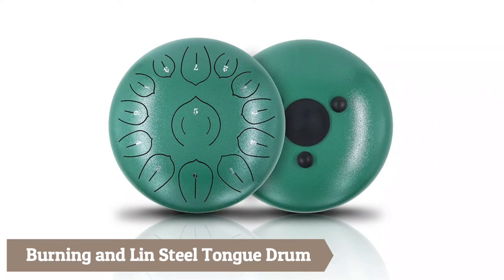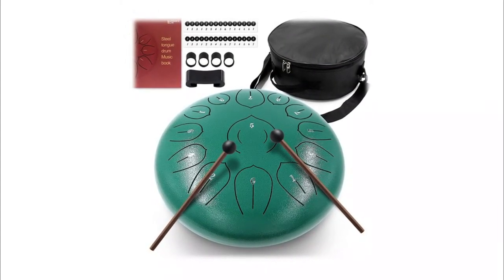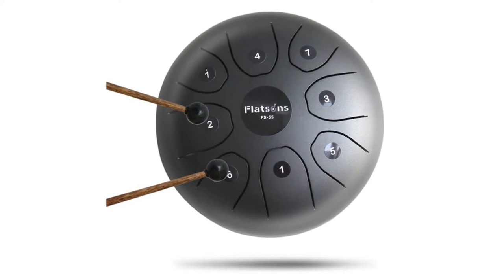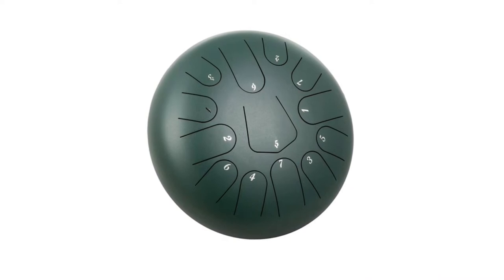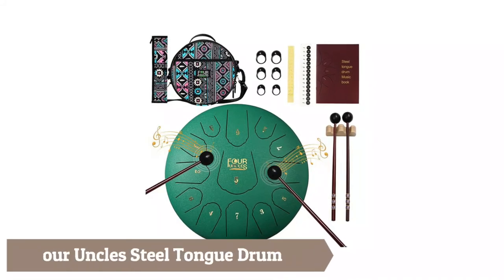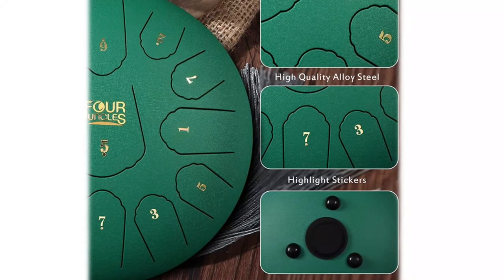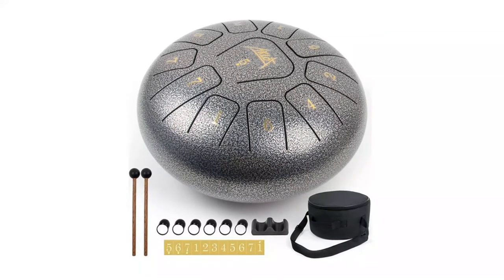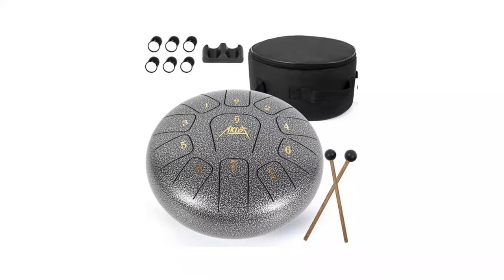The Best Steel Tongue Drum in 2022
The Best Steel Tongue Drum has a precision-crafted steel frame that is black powder-coated. With a fixed tuning system that will last. It uses an A minor scale and can be played by hand or the mallets with it.

Here Are The Top 5 Best Steel Tongue Drum :

1.Steel Tongue Drum Aklot

2.Four Uncles Steel Tongue Drum

3.Tongue Drum Happybuy

4.Steel Tongue Drum Flatsons

5.Burning and Lin Steel Tongue Drum